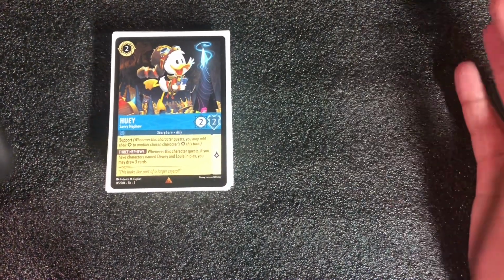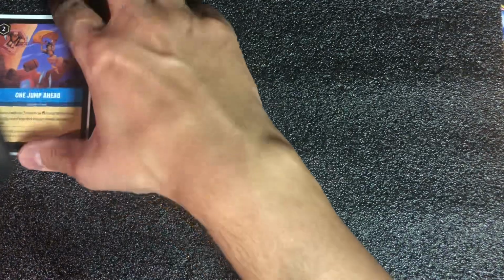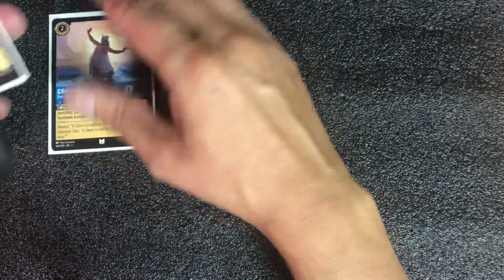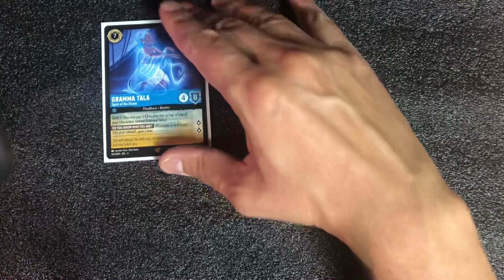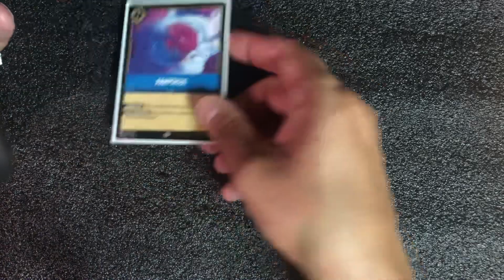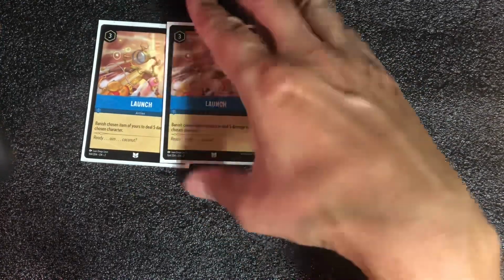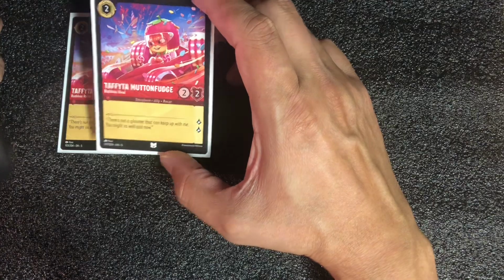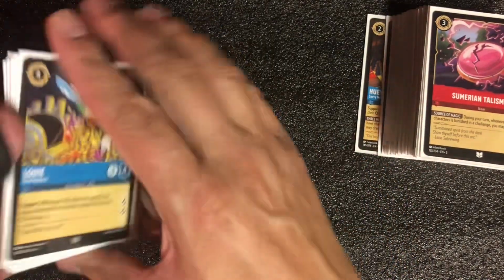Huey, Dewey and Louie Deck Profile - Disney’s Lorcana